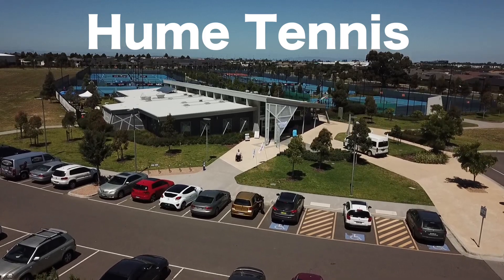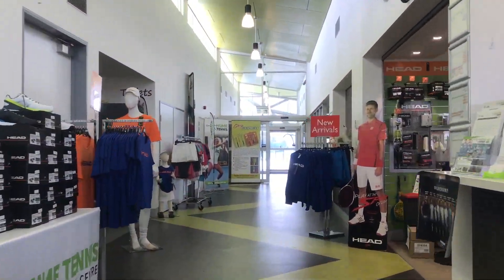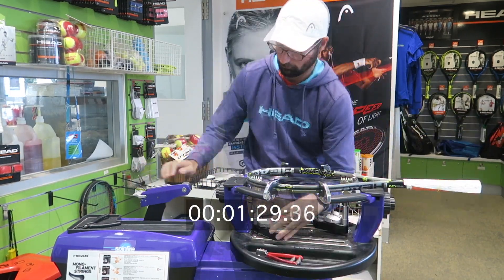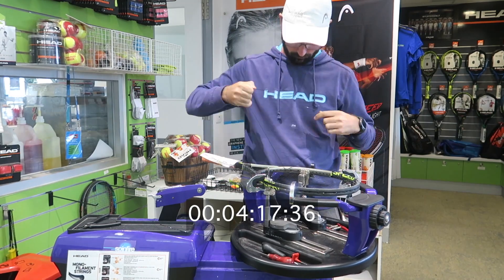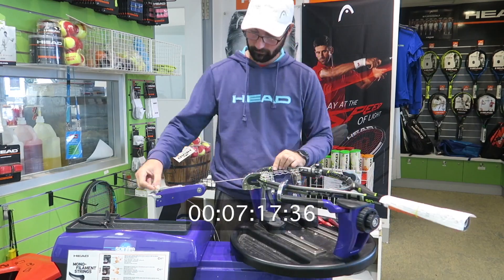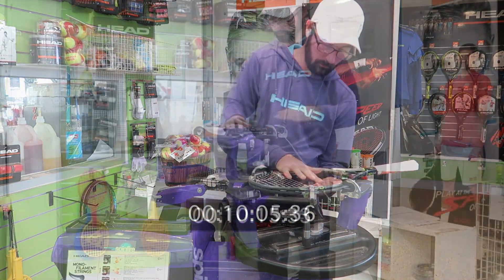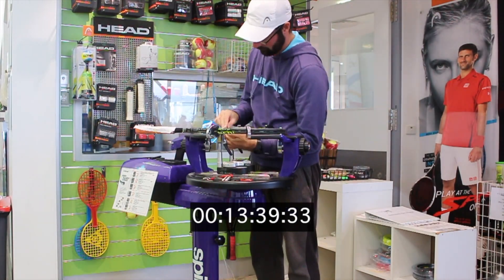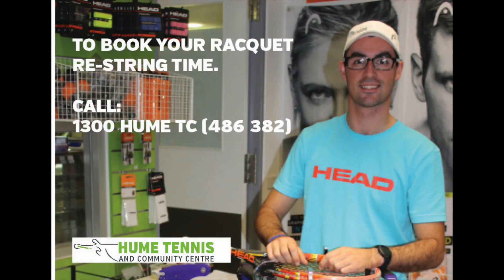Hume Restring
This video is about Hume Restring